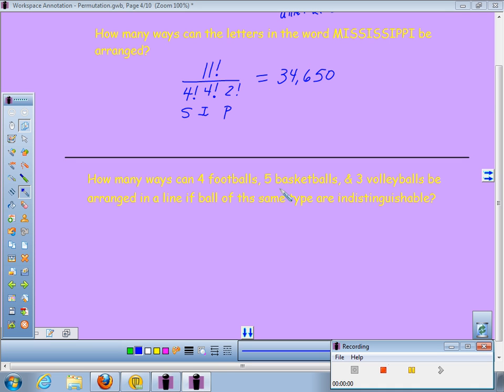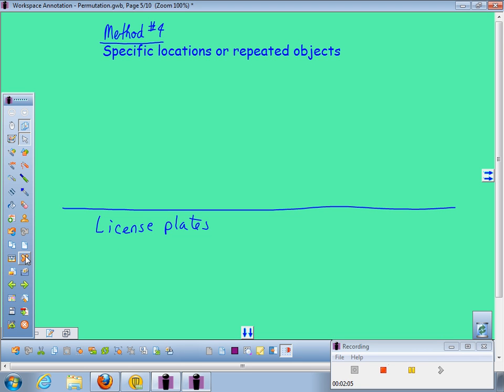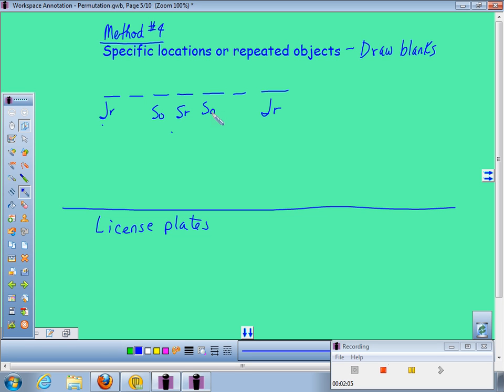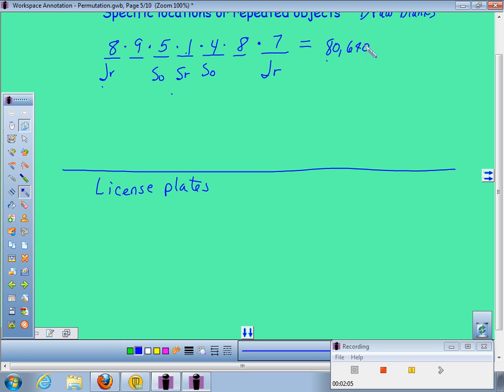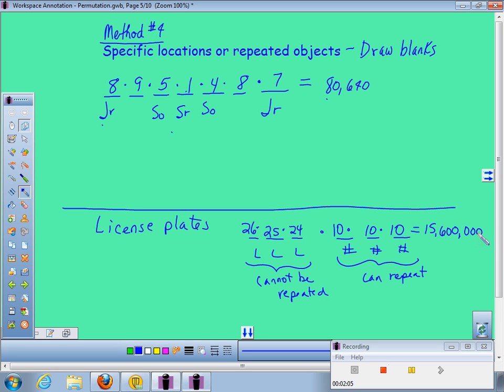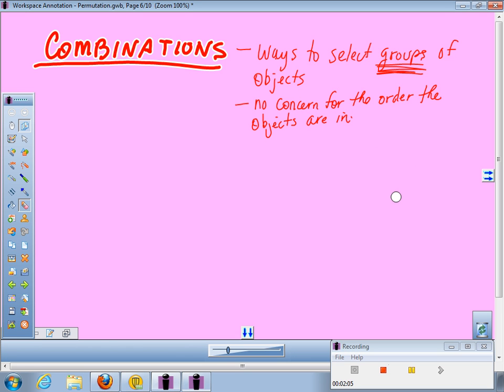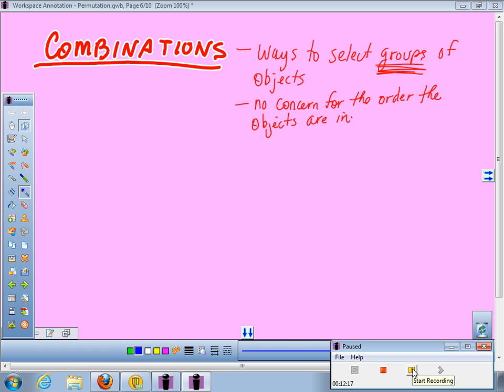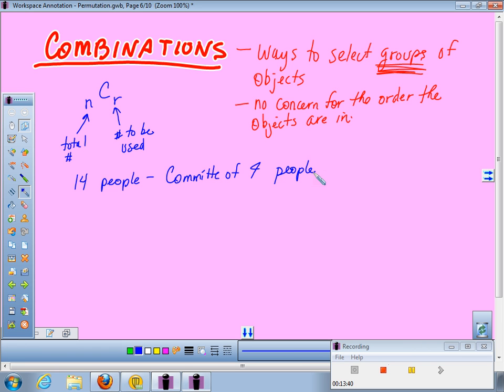Permutations Combinations Prob 2